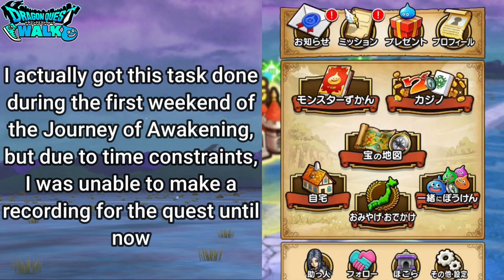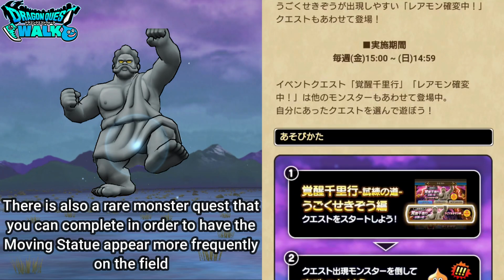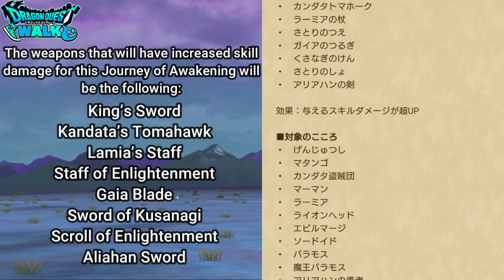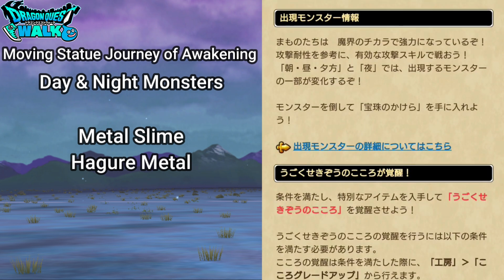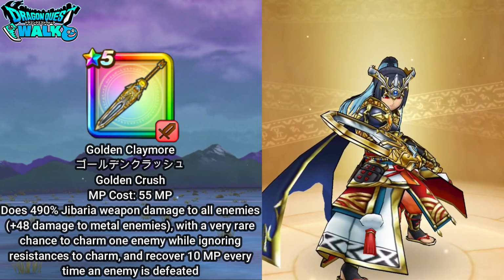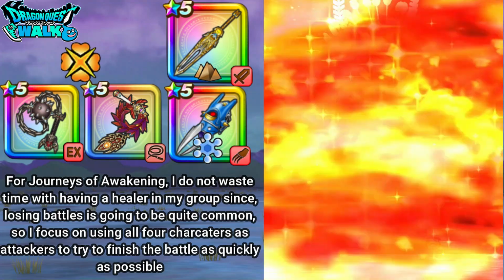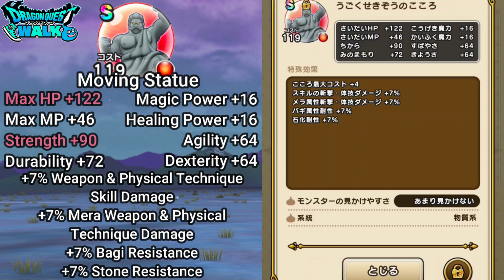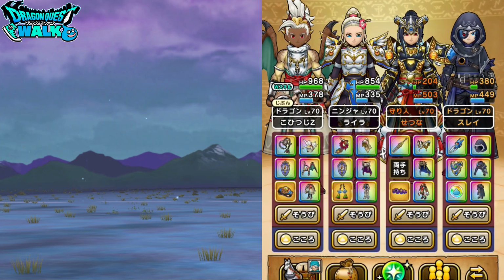Dragon Quest Walk Moving Statue Journey of Awakening & S☆ Soul Breakdown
In this video, I will be going over the Moving Statue Journey of Awakening Quest and will go over the S☆ Grade soul of the Moving Statue!

From July 12th, we have the new Journey of Awakening featuring the Moving Statue
Like previous journeys, this is geared toward the Special Classes, recommended for Special Classes Lvl 60

Also, like other Journeys of Awakening, this is available for a 48-hour period from Fridays at 15:00 until Sunday at 14:59

In order to have access to this Journey of Awakening, you must have cleared Main Story Quest 9 Chapter 10.

For this Journey of Awakening, there will be monsters that will drop soul pearl boxes related to the Dragon Quest III ReWALK event

This Journey of Awakening will be unique from previous ones in the following way:
Equipping specific weapons will give you increased damage in battle
Equipping specific souls will increase the basic stats of the soul
Rare monsters that appear in battle after you have defeated monster that you initially fought will drop special items when defeated
Having your party members with a soul cost of 450 and under will increase the rate at which you encounter rare monsters that appear after defeating monsters you initially fought

I will go over the above-mentioned weapons and souls in this video.

The Journey of Awakening monsters will not appear on the field if you use the Hoimi Slime or Hagure Metal satchels

If you have a support character from Luida's Tavern
selected, they will not participate in the field battles

Like the Genie Journey of Awakening, monsters that appear on the field will change depending on the time of day.  Therefore, you will have a set of monsters that will appear during the day, and another set of monsters that appear during the night

Morning/Afternoon/Evening

Slime
Around 23,000 HP
Fragment Worth: 2
Effective Skills: All
Weaknesses: Hyado, Mera, Jibaria, Io
Status Effects:  None

Mini Demon
Around 18,500 HP
Fragment Worth: 2
Effective Skills: All
Weaknesses: Bagi, Dein, Jibaria
Status Effects:  None

Great Crow
Around 23,000 HP
Fragment Worth: 2
Effective Skills: All
Weaknesses: Hyado, Gira
Status Effects:  Curse  Fear

Shadow
Around 18,500 HP
Fragment Worth: 2
Effective Skills: All
Weaknesses: None
Status Effects:  Illusion

Unicorn Bunny
Around 27,500 HP
Fragment Worth:
Effective Skills: All
Weaknesses: Hyado, Io, Dein, Jibaria
Status Effects:  None

Mummy Man
Around 34,000 HP
Fragment Worth: 2
Effective Skills: All
Weaknesses: Io, Dein
Status Effects:  Sleep

Scorpion Bee
Around 27,500 HP
Fragment Worth: 15
Effective Skills: All
Weaknesses: Hyado, Bagi, Dorma, Mera
Status Effects:  Instant Death Paralysis

Garuda
Around 38,000 HP
Fragment Worth: 38
Effective Skills: All
Weaknesses: Mera, Hyado, Bagi
Status Effects:  Charm

Grizzly Bear
Around 38,000 HP
Fragment Worth: 38
Effective Skills: All
Weaknesses: Dorma, Hyado, Io, Dein, Jibaria
Status Effects:  Knock Down

Moving Statue
Fragment Worth: 38
Effective Skills: Weapon  Physical Technique Spell Breath
Weaknesses: Io, Hyado, Dein

Matango
Fragment Worth: 97
Effective Skills: All
Weaknesses: Dorma, Hyado, Mera, Dein
Status Effects:  Sleep Charm Deadly Poison

With the many different types of monsters and the attributes they are weak to, it may be hard coming up with a perfect team for this particular Journey of Awakening, but I will be going over the team that worked for me in this video

In order to create the S☆ Moving Statue soul, you must meet the following conditions:
Cleared Main Story Quest 10 Chapter 10
Have an S Grade Moving Statue Soul
Have five Moving Statue Treasure Soul Pearls

Moving Statue
+7% Weapon & Physical Technique Skill Damage
+7% Mera Weapon & Physical Technique Damage
+7% Bagi Resistance
+7% Stone Resistance

Once you have all that you need for the upgrade, you can then proceed to the workshop where you can upgrade the Moving Statue S Grade soul to the Moving Statue Awakened S☆ Grade soul

Moving Statue Awakened
+10% Mera Weapon & Physical Technique Damage
+3% Spell Resistance
+7% Bagi Resistance
+20% Stone Resistance
Recover 15 HP at the start of the turn